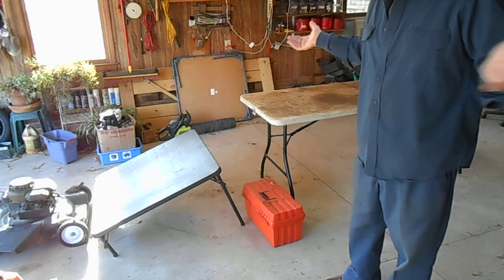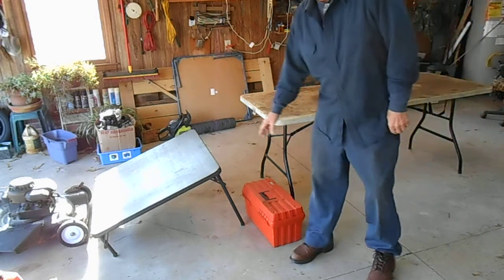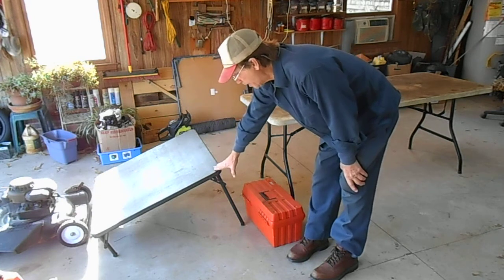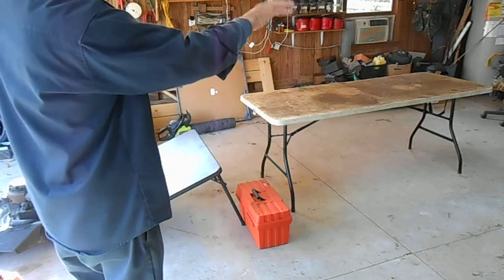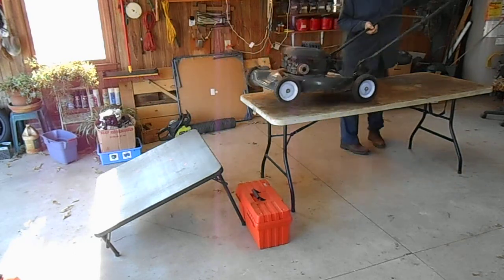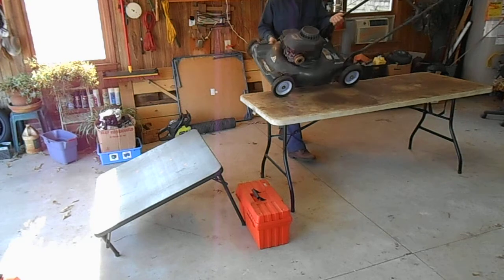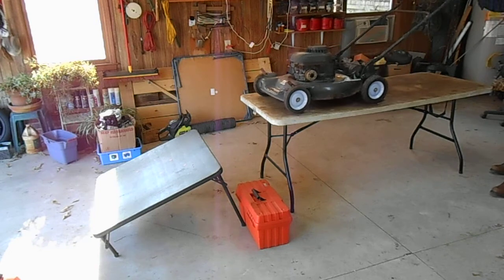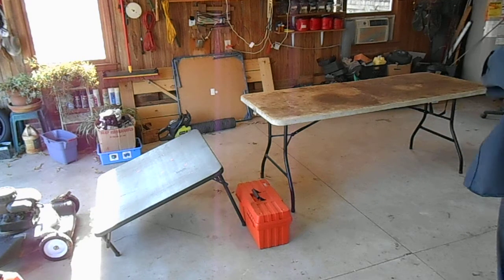how to make a lawn mower lift inexpensively that stows away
using reclaimed thrift store items I make a push mower lift or worktable for just a few dollars.  And it folds up and stows away!